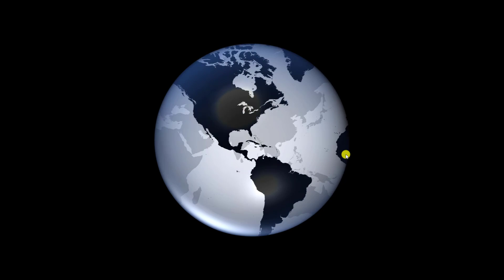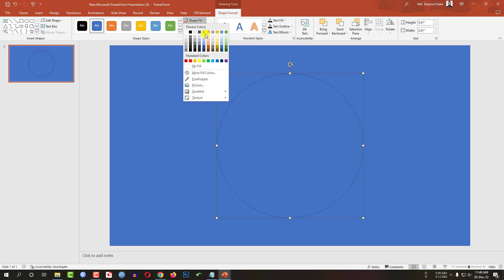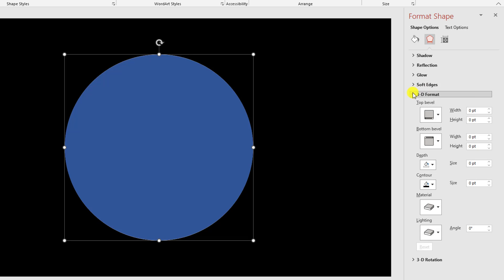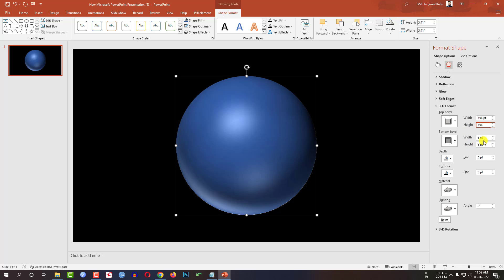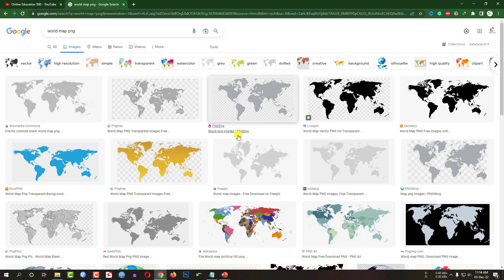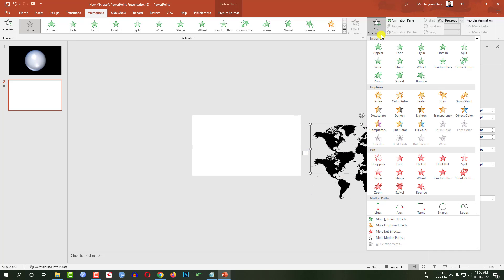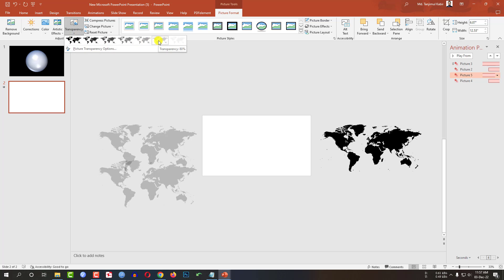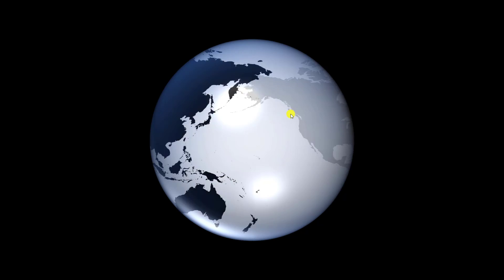How to Make a Realistic 3D Spinning Globe Animation Effect in PowerPoint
How to Make Realistic 3D Spinning Globe Animation Effect in PowerPoint

In This Video Tutorial, I Will discuss How to create a 3D effect animation in Microsoft PowerPoint. We will also Discuss how to add an image as a background in PowerPoint. After Watching This Video, you will Be an Expert in using cool animation effects in PowerPoint Presentations with The Help of Online Education 360